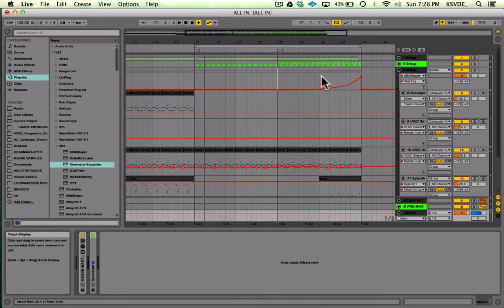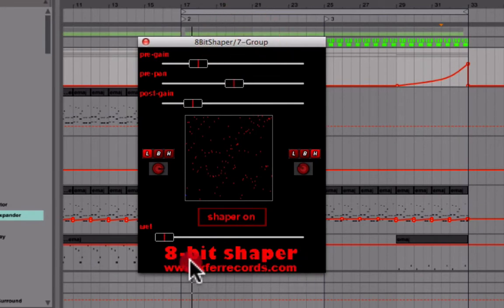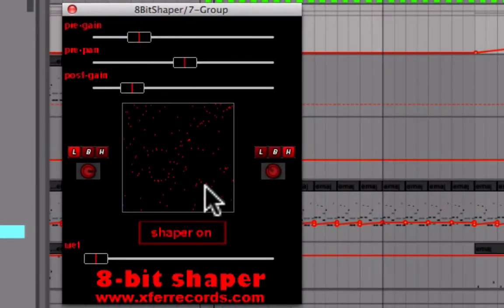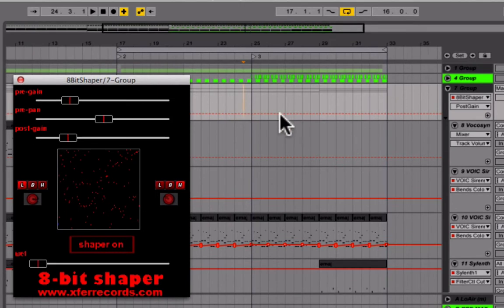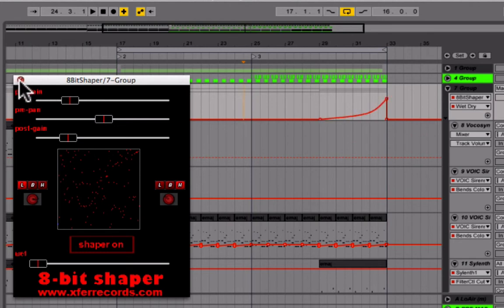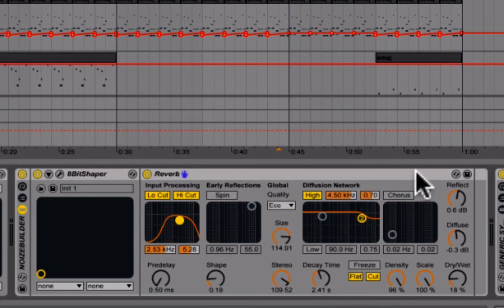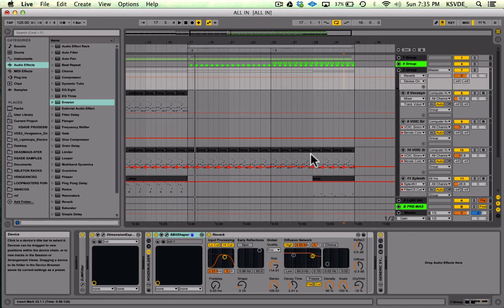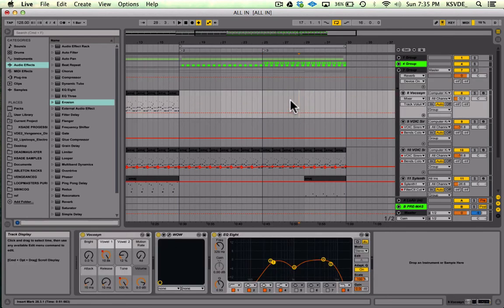HOW TO MAKE AWESOME SWEEPS ( EDM TUTORIAL )